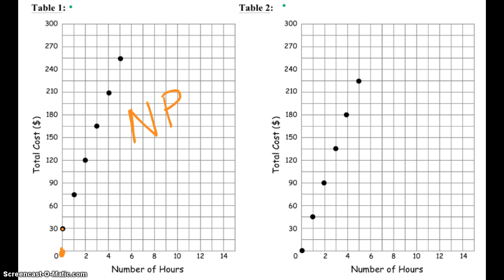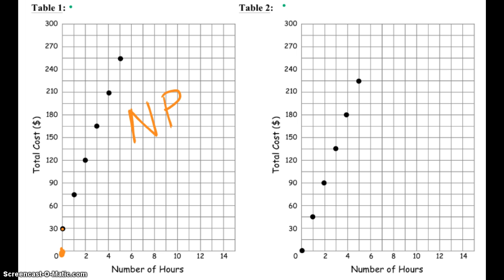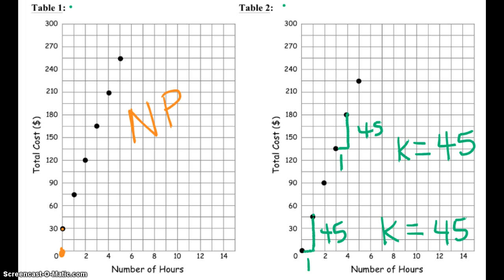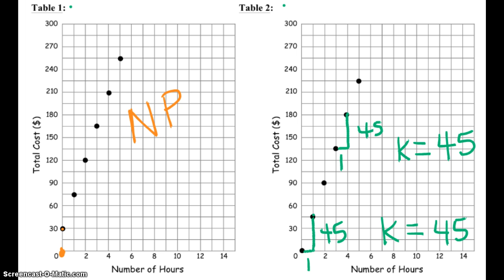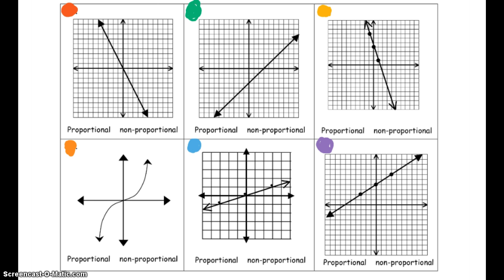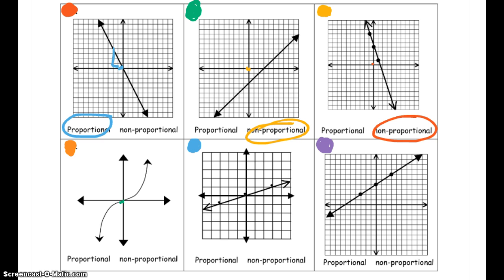Propl vs Nonprop Situations (looking at graphs)